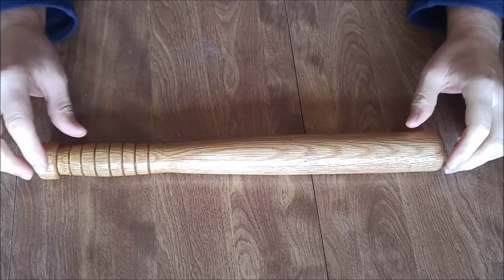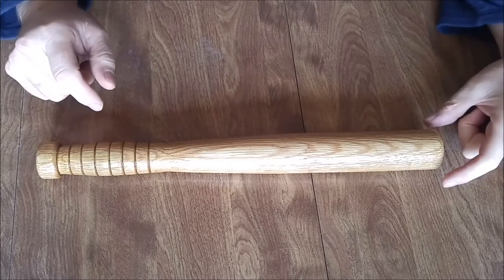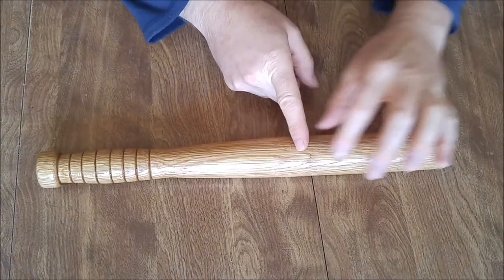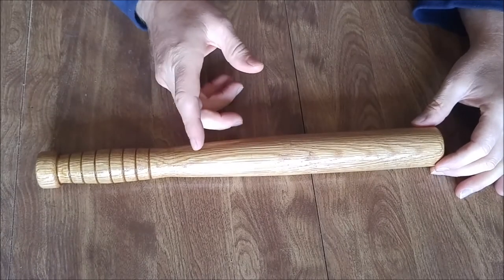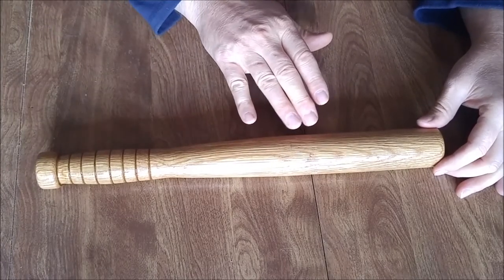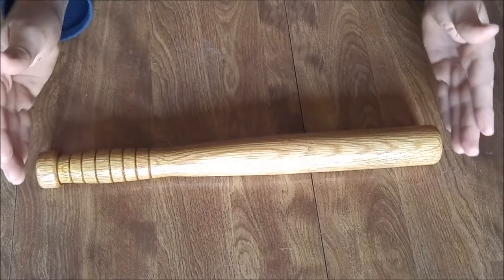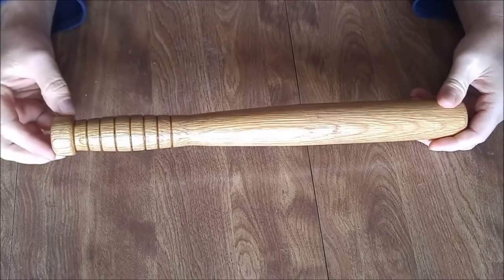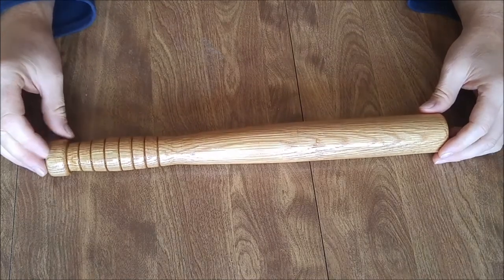Fishing Priest / Club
This is a Fishing Priest / Club project is made of white oak hardwood, the overall finished dimensions are 16” long by 1 ½” diameter at the handle, tapering out to 1 ¾” at the other end. It was turned using a homemade mini-wood lathe which is another video on my channel in case you’d like to check out how I made that wood lathe. I made this lathe for about $20 to see if wood turning was something I liked rather than either investing a bunch of money in a store bought lathe.

The finish is clear gloss helmsman spar urethane which is and exterior wood finish that supposed to be durable yet flexible to temperature changes, water proof, and UV resistant. It really brought out the grain of the white oak, looks great!

This could be a great inexpensive gift project for a fisherman or fisherwoman you know. It was pretty easy and fun to make as well.

Even though the design for this project is extremely simple it was made in Google Sketchup CAD tool (which is a free tool) so that if I make more in the future I won’t have to start over with the dimensions to use. There’s a dimensioned 3D CAD view at the end of the video if interested in more details.

Music is Irish Fishing Ballad By Paul Abel, an awesome song.